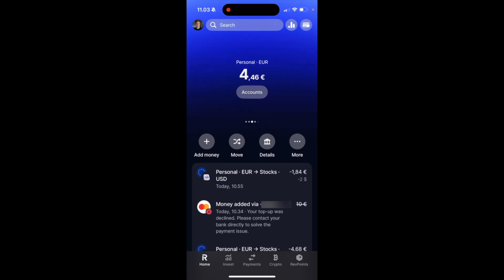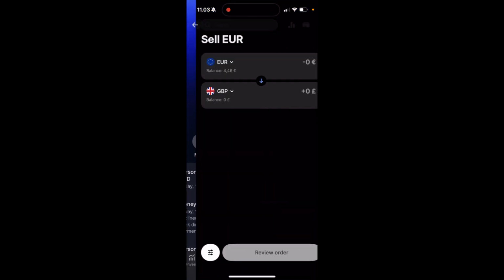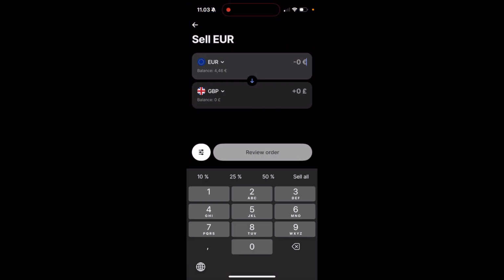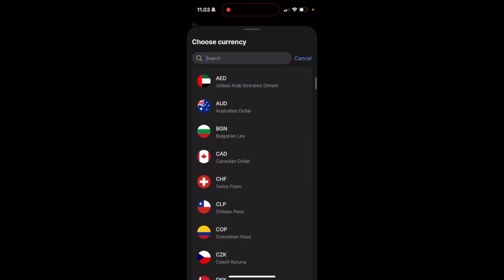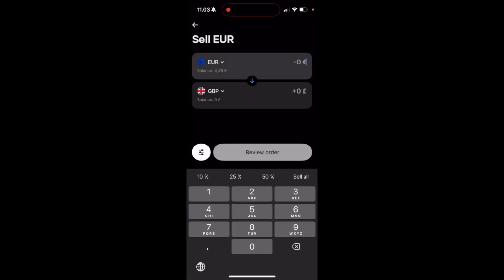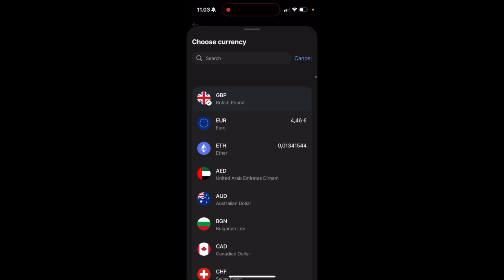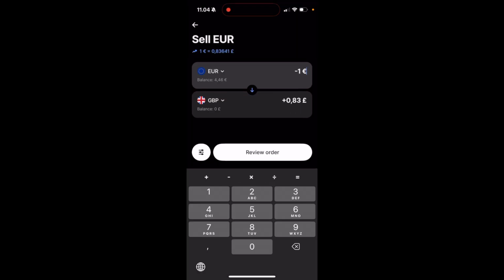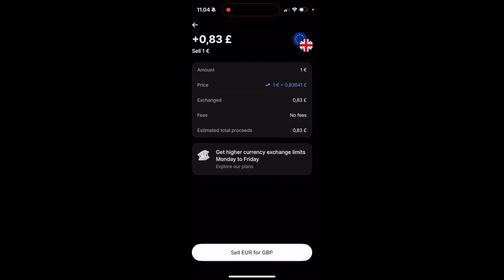How to Change Currency on Revolut (2025)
In this video, we explain how to exchange currencies using the Revolut app. We'll guide you through each step, from accessing the 'Exchange' feature to selecting your desired currencies and completing the transaction.